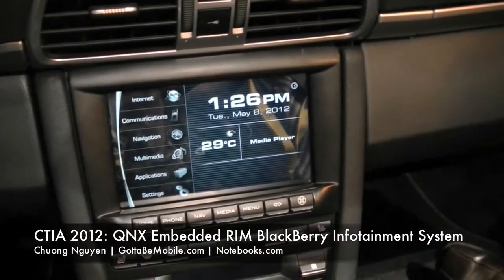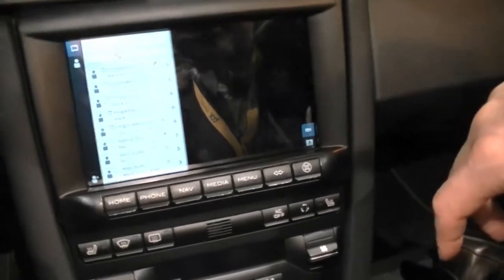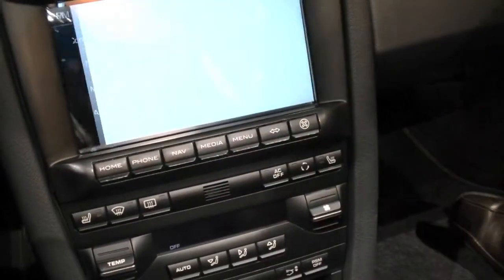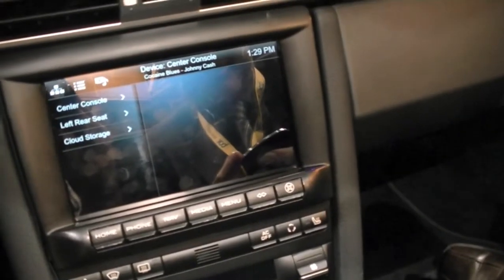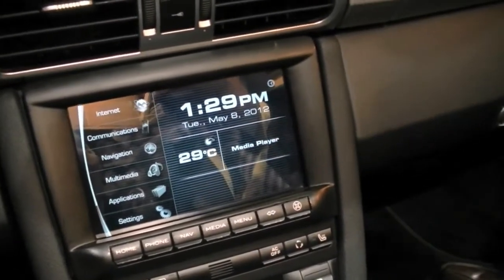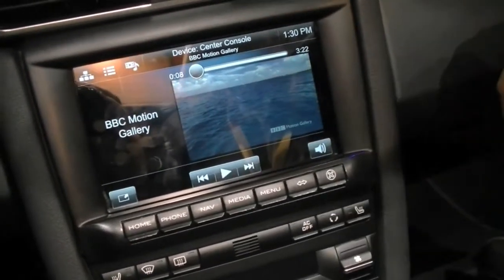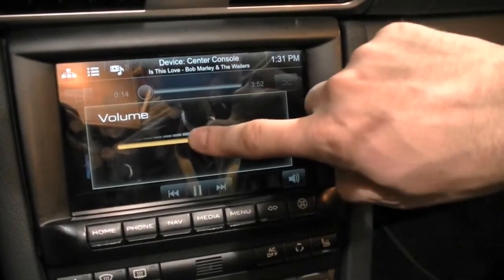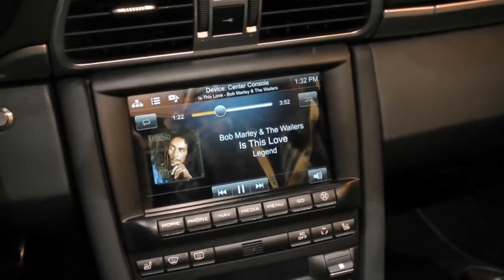CTIA 2012: QNX Embedded RIM BlackBerry PlayBook Car Infotainment System